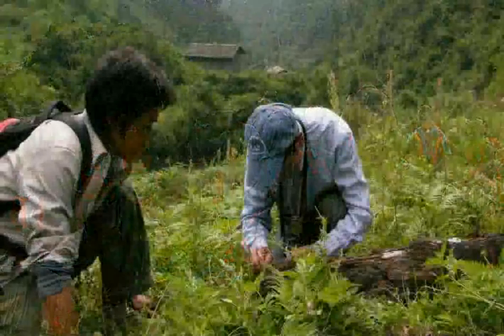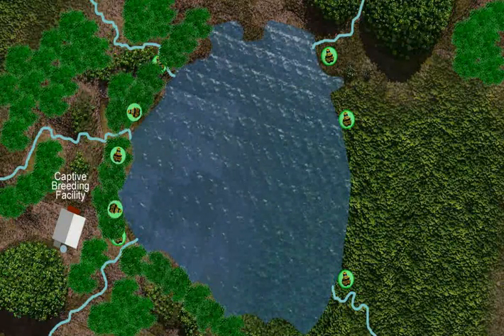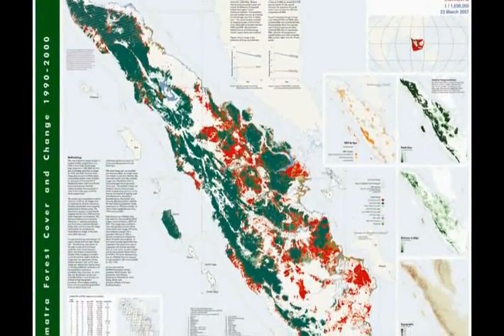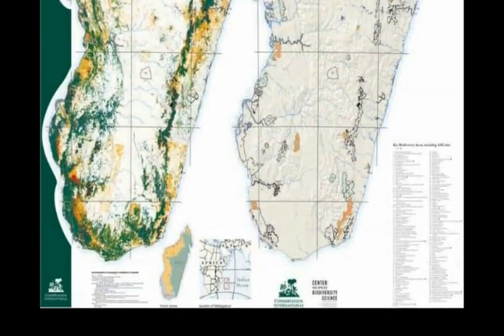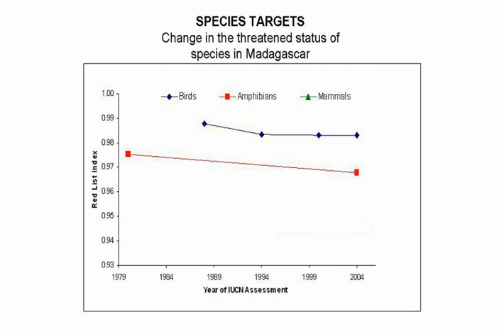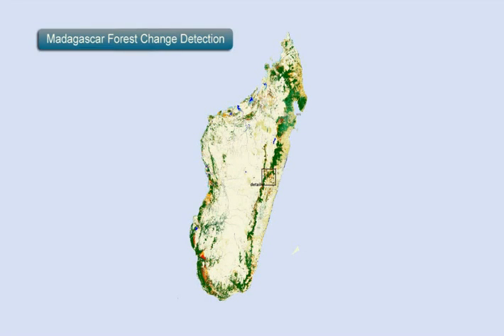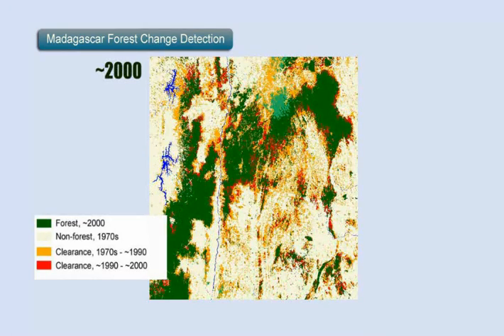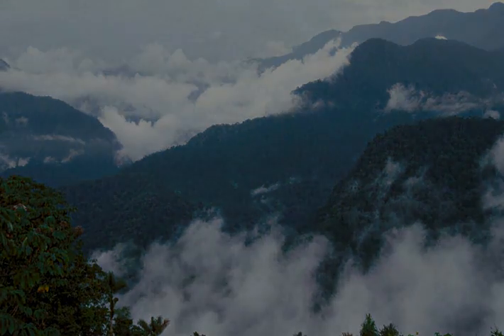Part 9: Monitoring Effectiveness of Conservation Actions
This final part explains how Conservation International (CI) implements Monitoring & Evaluation (M&E) schemes to measure the effectiveness of its conservation actions in the field